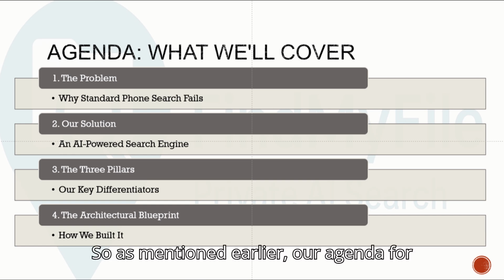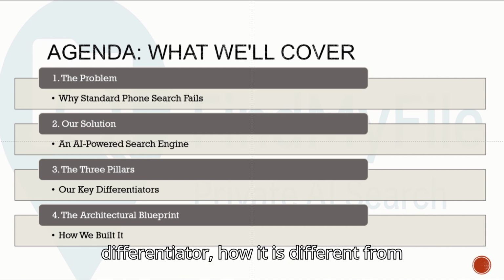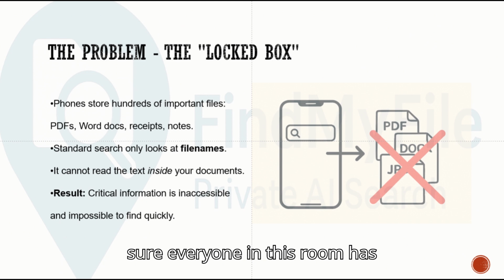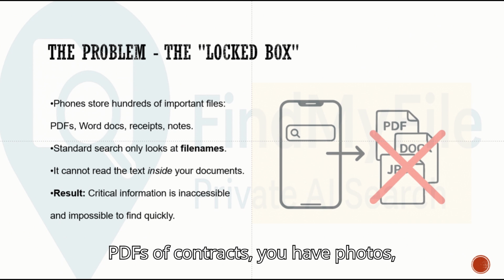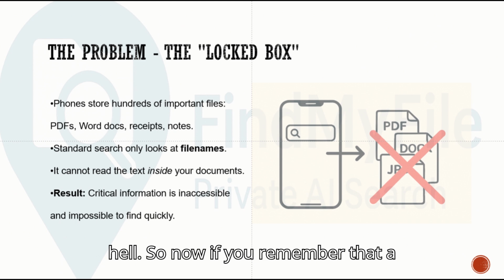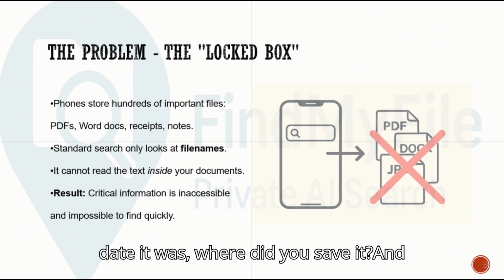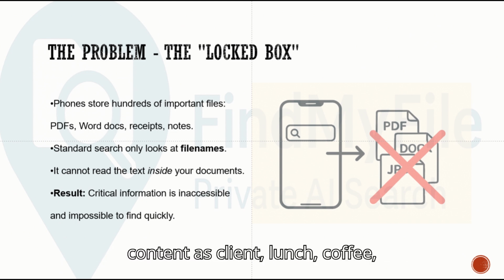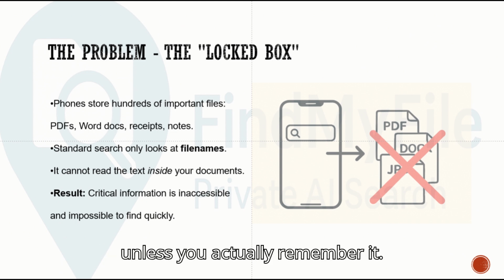Android App Dev: Module 1 Part 3